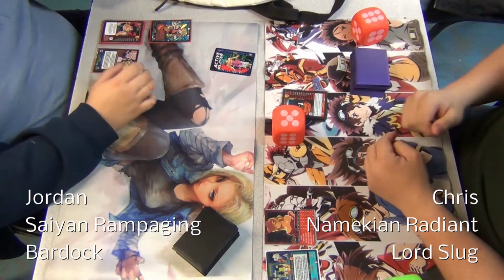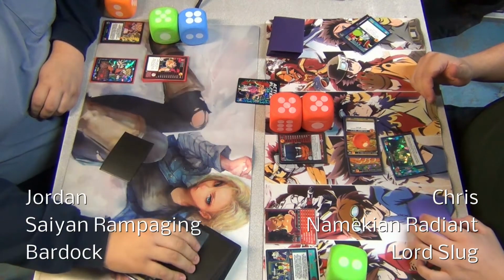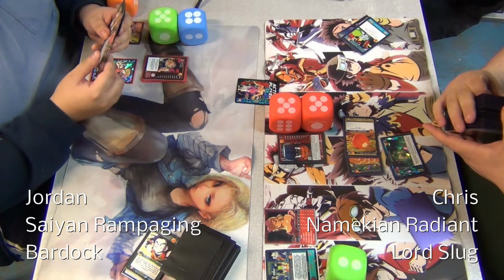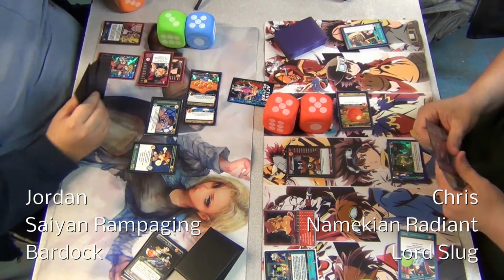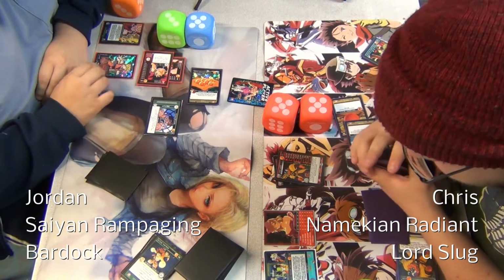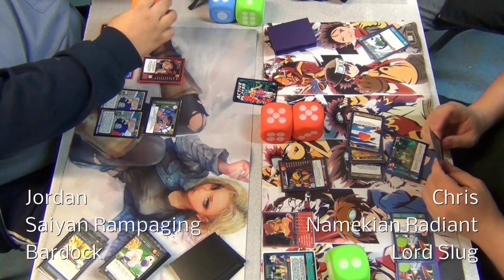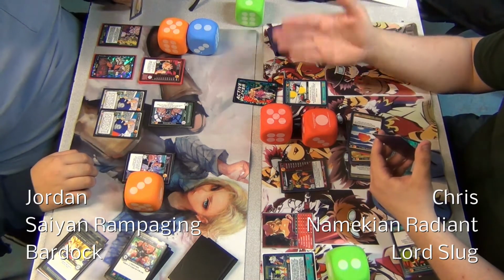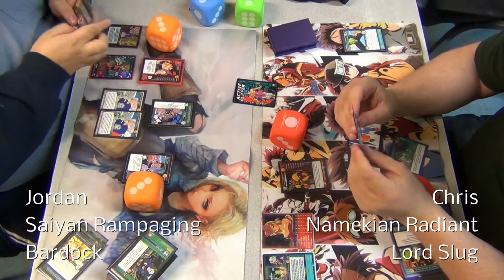Saiyan Rampaging Bardock Vs Namkeian Radiant Lord Slug - 12/22/2017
Ending in a colossal blast!